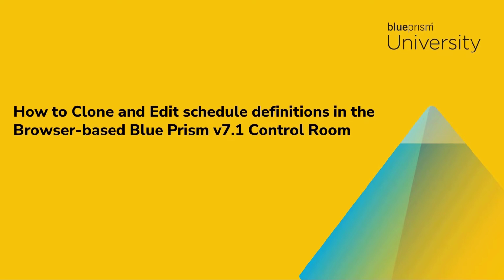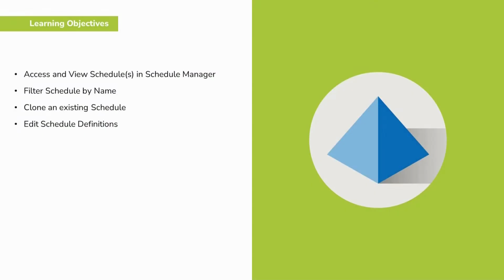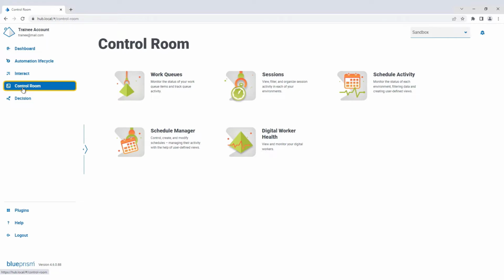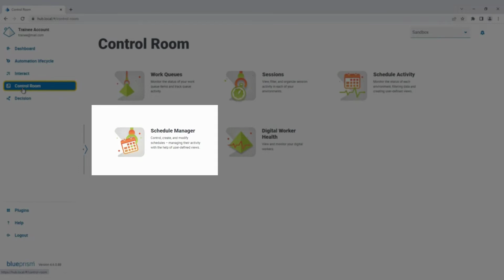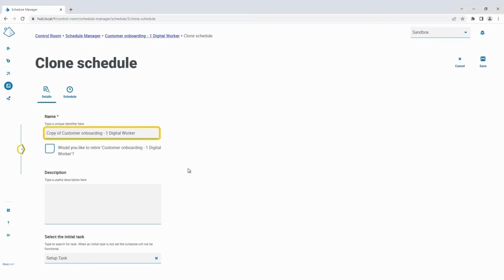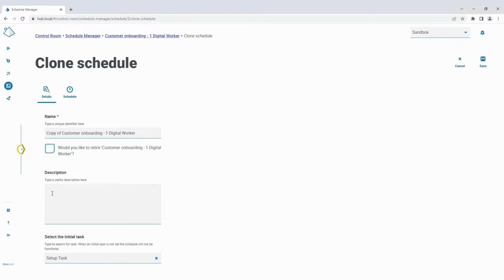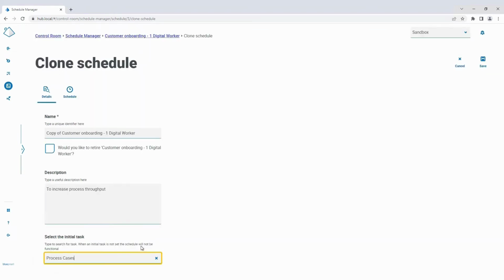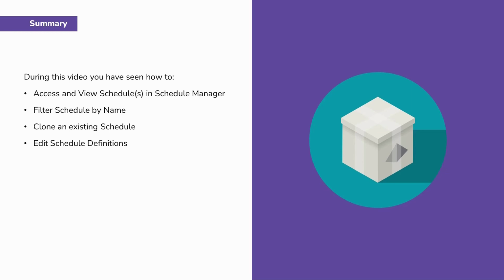How to clone and edit Schedule definitions in the Browser-based Blue Prism® v7.1 Control Room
This course will explain how to Clone an existing schedule and modify its definitions using the Browser-based Blue Prism®️ v7.1 Control Room.